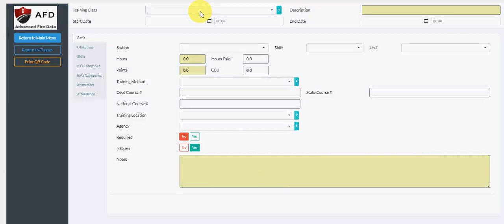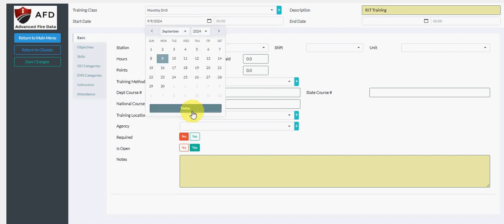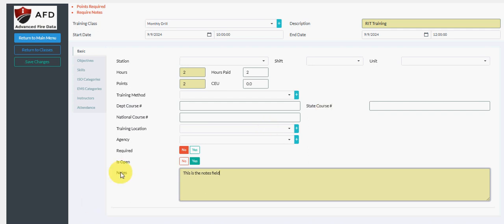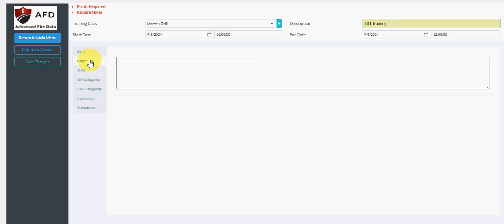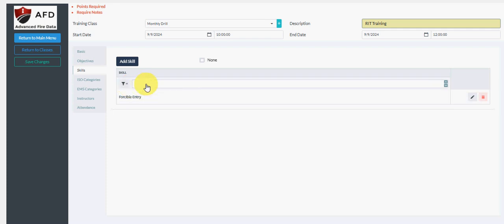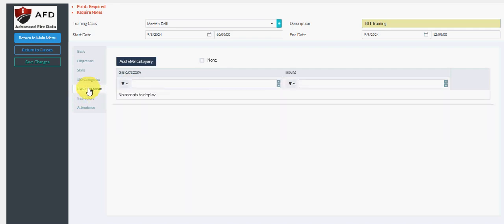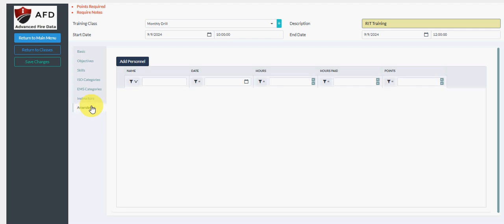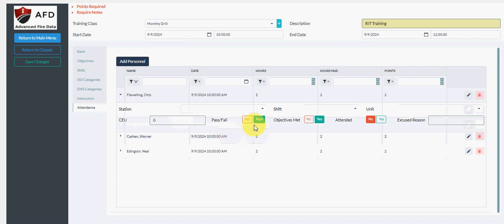Create Training Class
AFD Training Classes